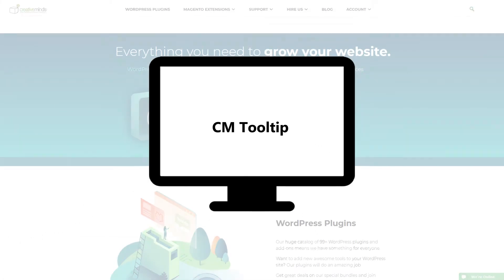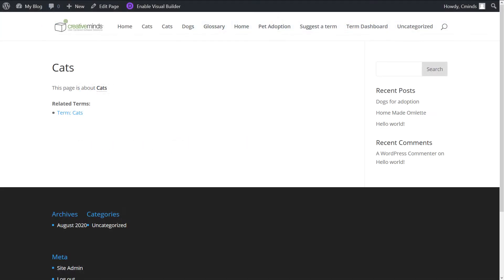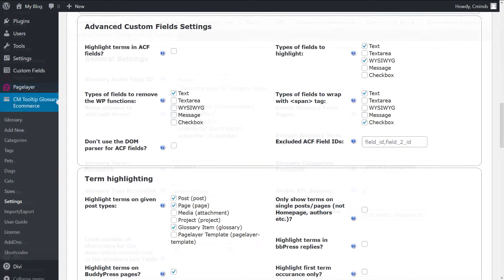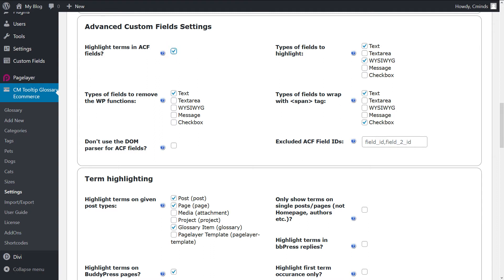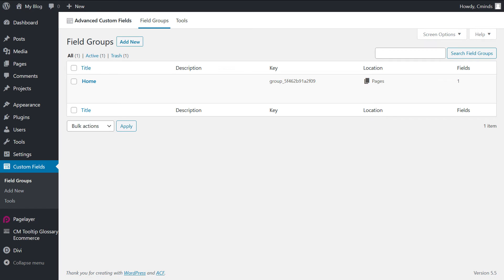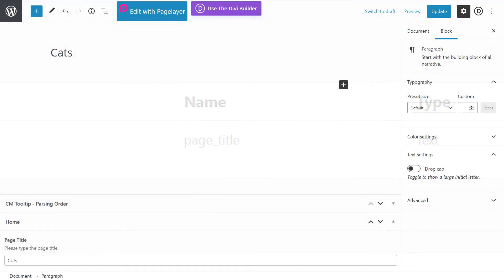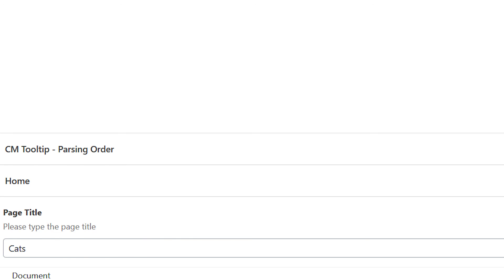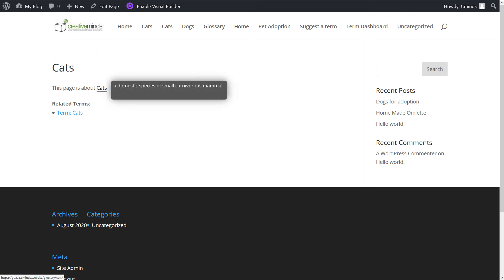Using Tooltip Glossary Plugin With Advanced Custom Fields | WordPress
CreativeMinds

Show tooltips on custom fields managed by the ACF (Advanced Custom Fields) plugin. The Tooltip Glossary integrates seamlessly with ACF so that you can show tooltips on textareas, checkboxes, and many more fields created with ACF.

About Tooltip Glossary:
Tooltip Glossary is the best WordPress knowledge base plugin to host a glossary of terms or information repository on WordPress.
Build an online dictionary, encyclopedia, wiki, or glossary, with the best WordPress Glossary plugin out there!

Using Tooltip Glossary Plugin With Advanced Custom Fields | WordPress, wordpress as a wiki, wordpress glossary plugin, wordpress knowledge base plugin, wiki wordpress plugin